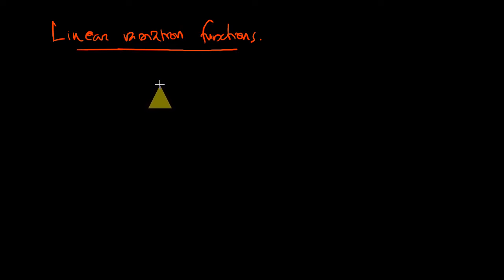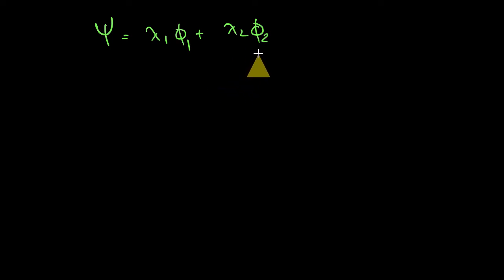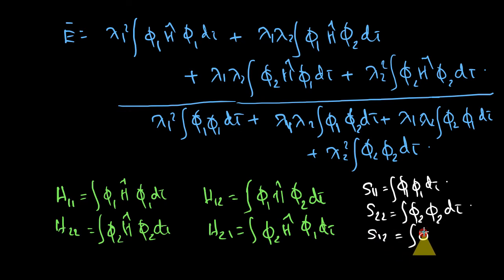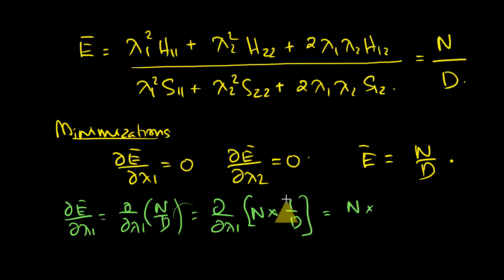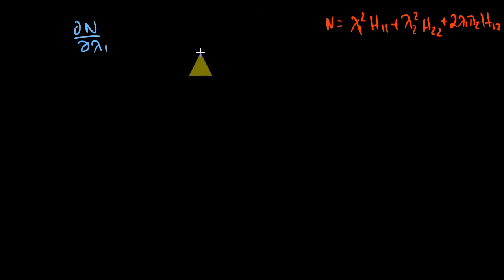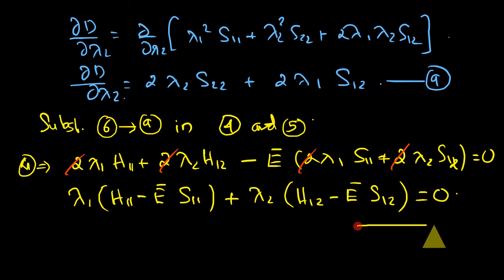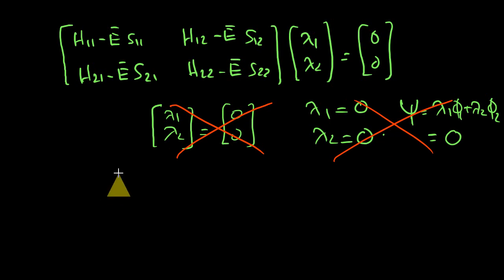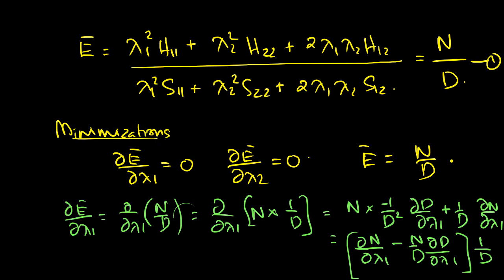Linear variation functions | MSc Chemistry Sem 3 | Christian College Chengannur